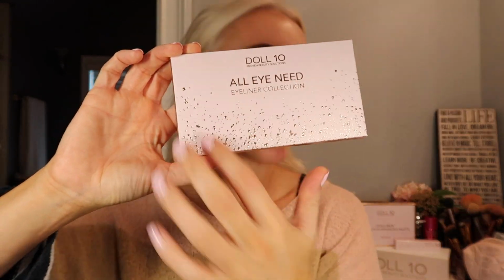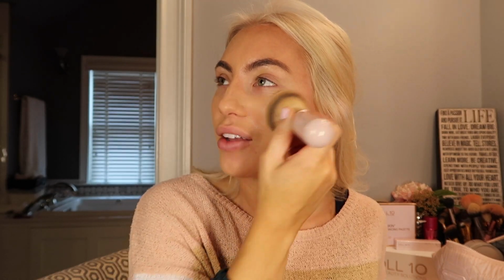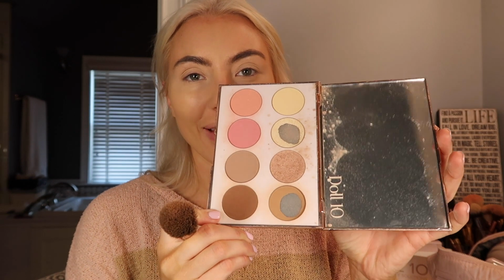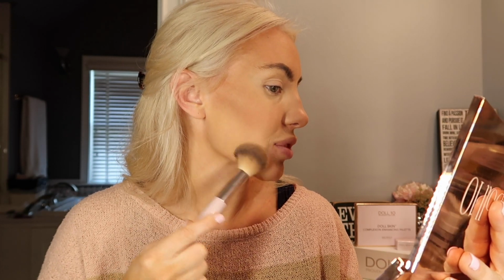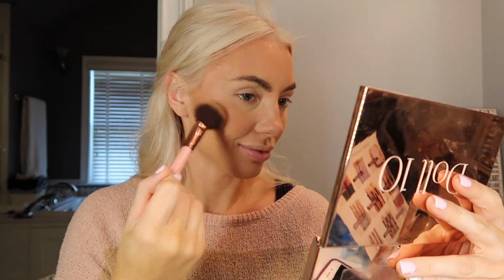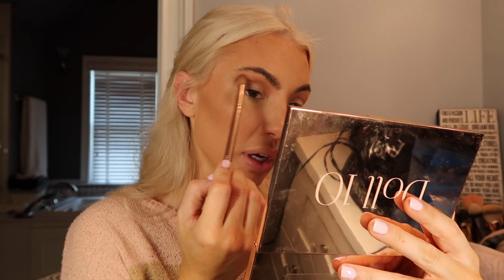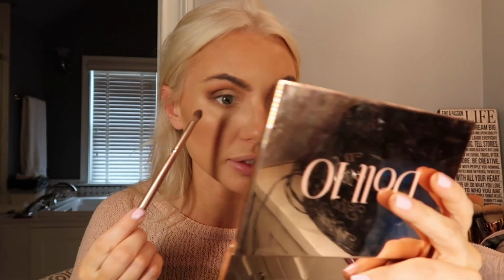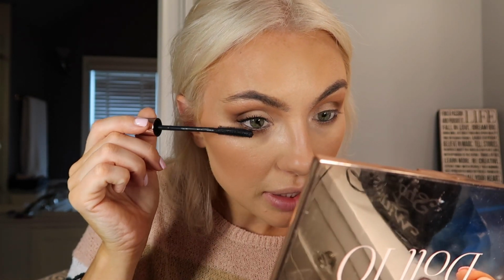VLOGMAS // GRWM Holiday Edition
Hey, Dolls! Join us for our first VLOGMas! Get ready with Leigh - Holiday Edition! We are Celebrating The Moment all season long! What are you doing to CelebrateTheMoment?✨🎄

T.C.E. Treatment Concealer - COMING SOON! Click here to be the first to know